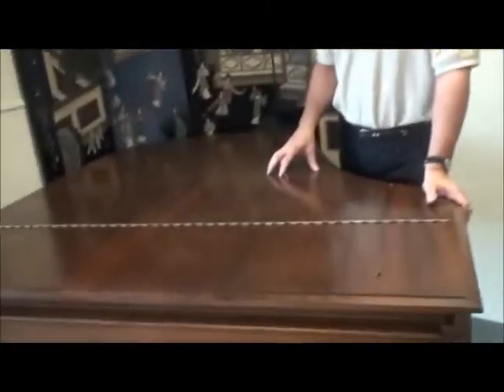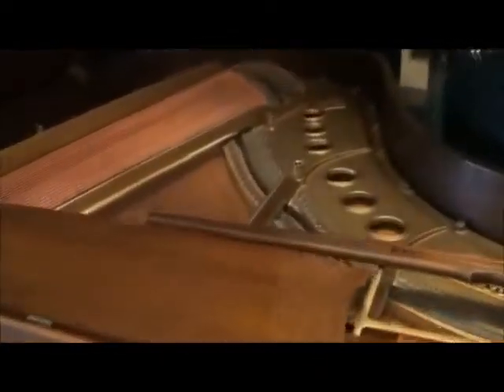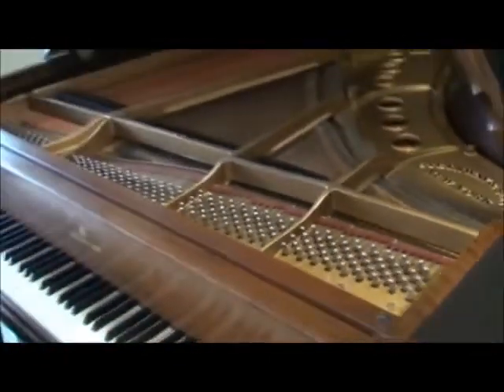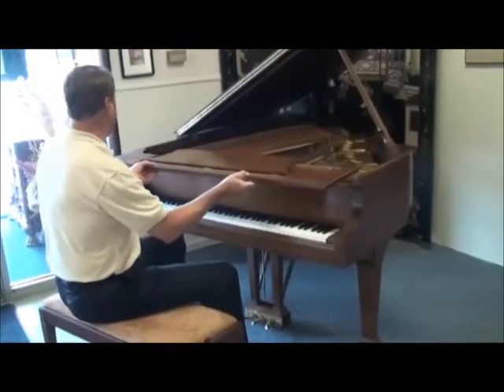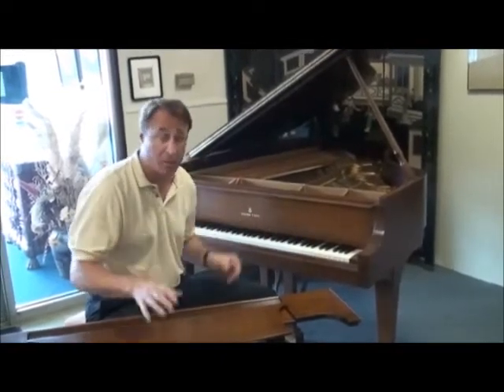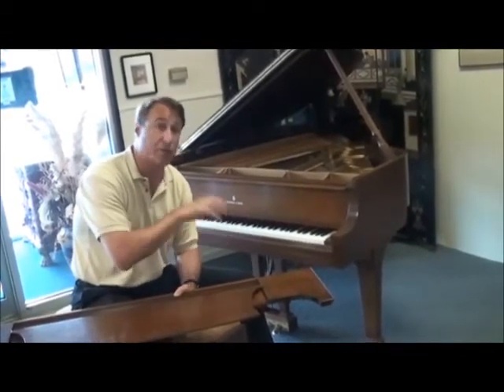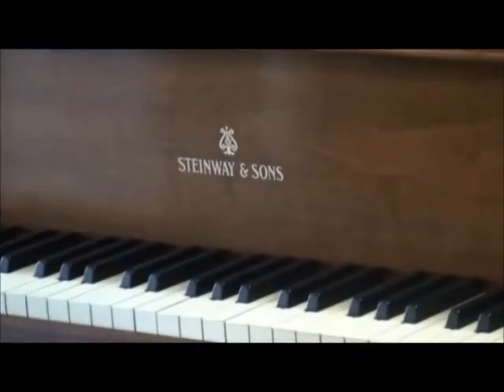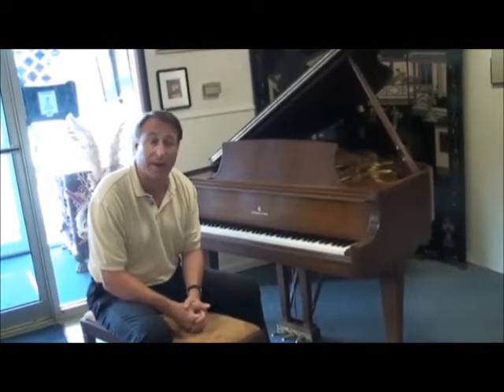Steinway & Sons 5'7" M Grand Piano Built 1953 - BHA